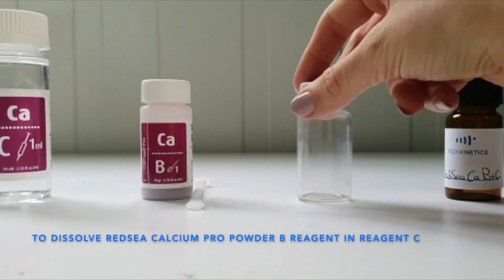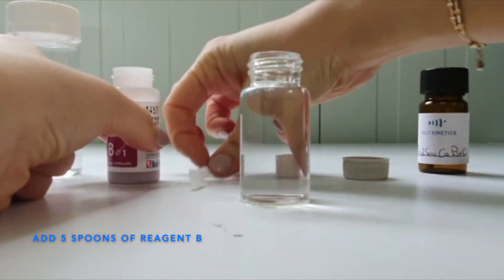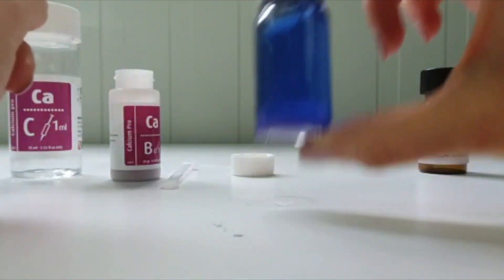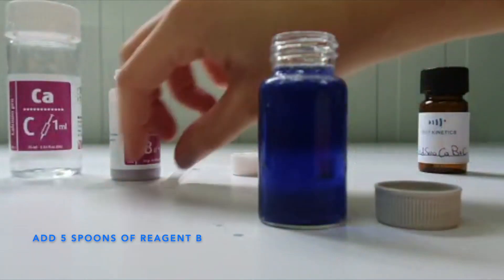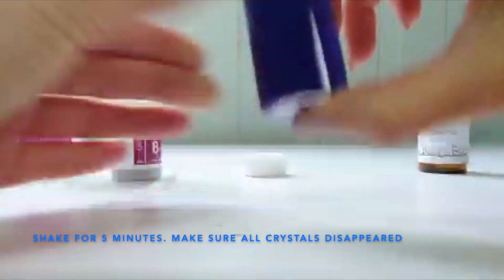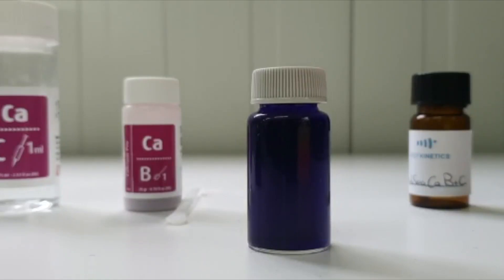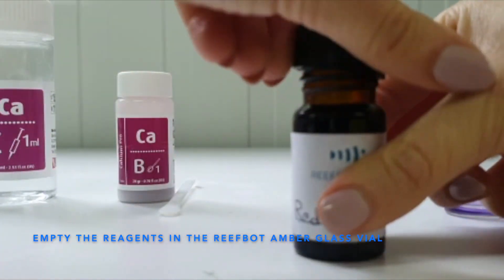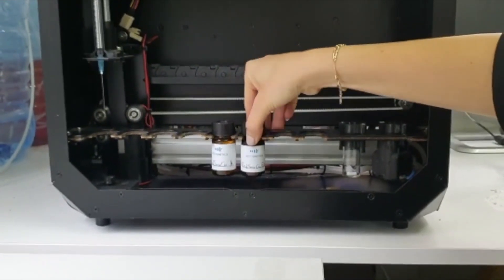RedSea Calcium Pro "BETA" (Reef Test Kit) directions for use on the ReefBot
Follow this tutorial to dissolve RedSea Calcium Pro powder B reagent in reagent C to be used on the ReefBot.

Chemical reagents are corrosive, harmful, and irritant.

RedSea Calcium Pro BETA (Reef Test Kit) directions for use on ReefBot